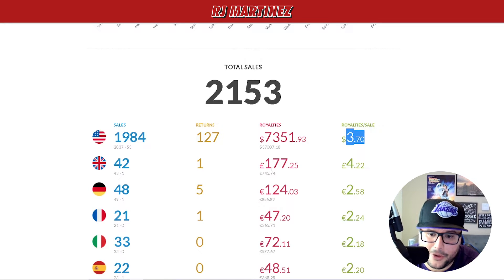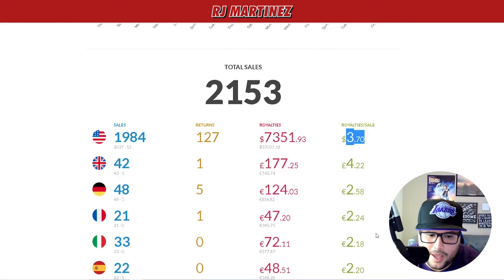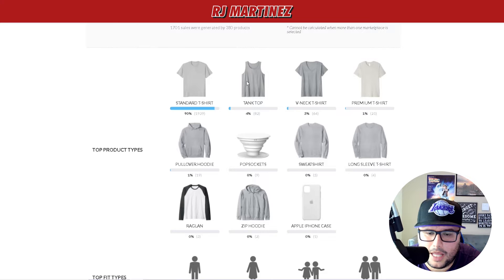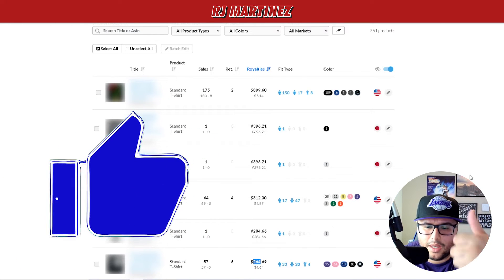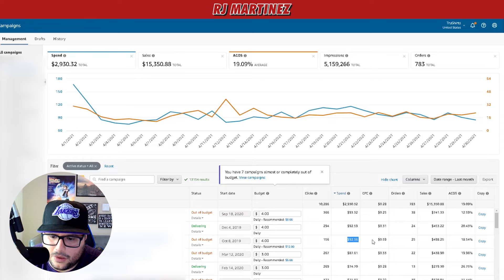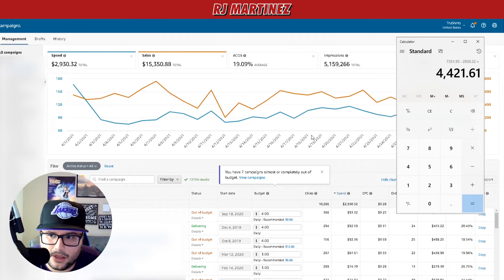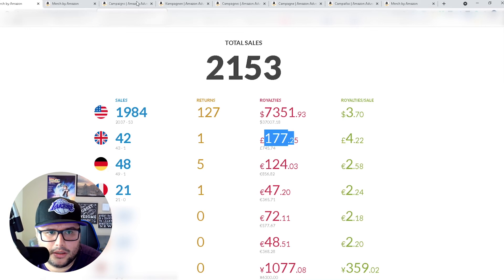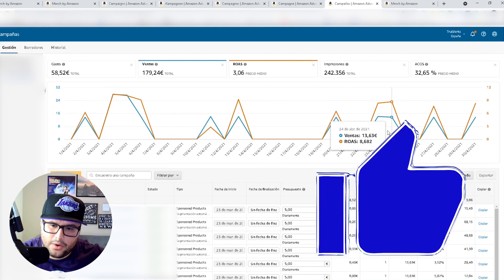Merch By Amazon Income Report For April - Royalties, Top Shirts, and Amazon Advertisement Spend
Merch By Amazon Income Report For April - Royalty, Top Shirts, and Amazon Advertisement Spend

In this report, I go into detail about my royalties, top shirts, and advertisement spend. Merch by Amazon is a great way for anyone to make money with their designs while working from home!

Why would someone advertise their shirt design?

People advertise their shirts for many reasons. Some are looking to make money with their designs while working from home! They may be a T-shirt designer trying to get more exposure than they could on the Merch by Amazon platform alone, or someone who has already had success in retail and wants to use Merch as another way of generating revenue. There's also the possibility that one is just building up a portfolio of different designs so that it becomes easier to find clients later on down the line when you're ready to start your own business doing what you love--whether its designing t-shirts, creating logos, making videos, writing music...whatever suits your fancy!